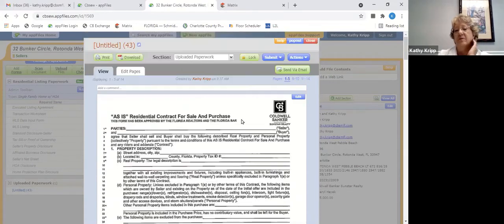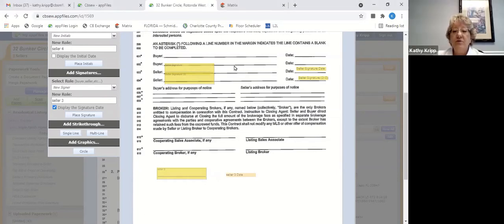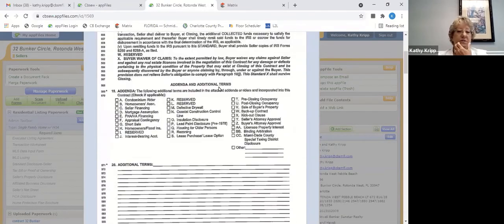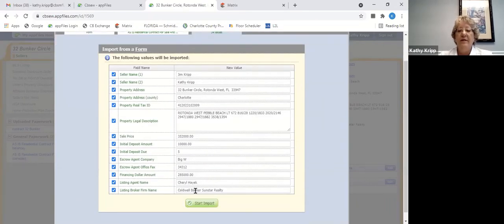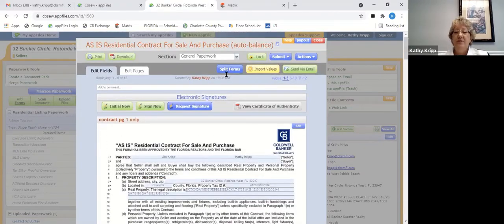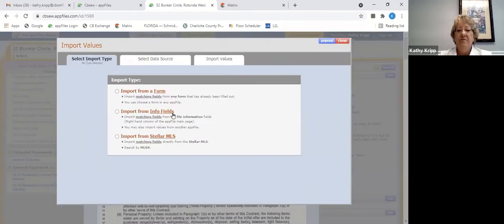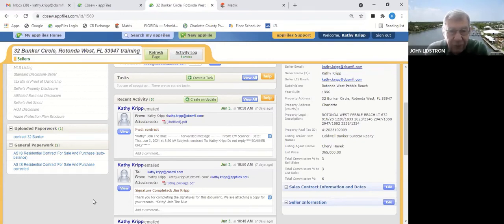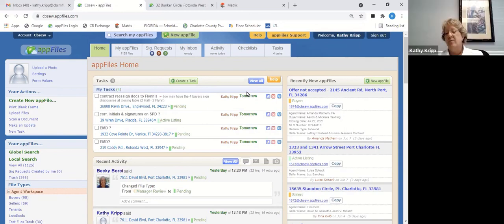Appfiles 201 6-10-2021